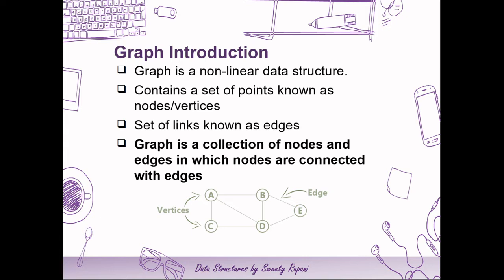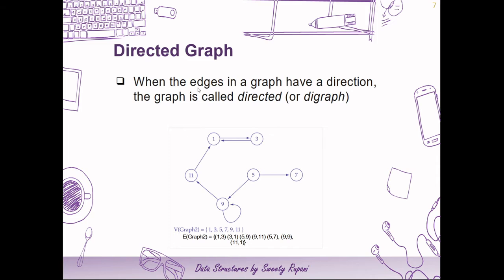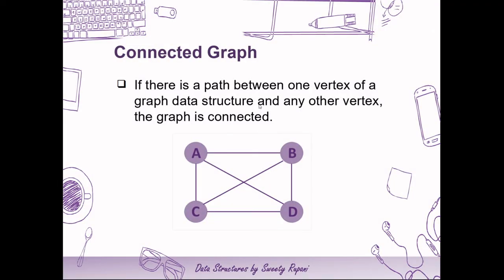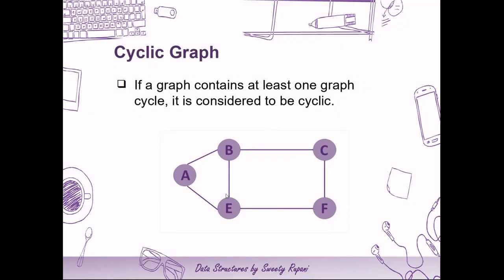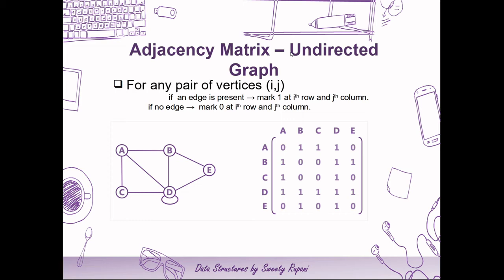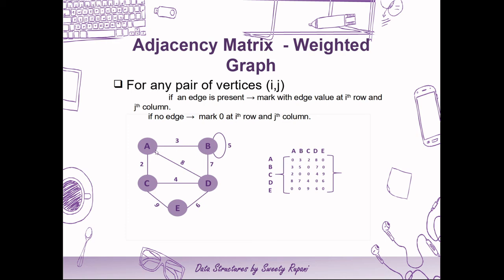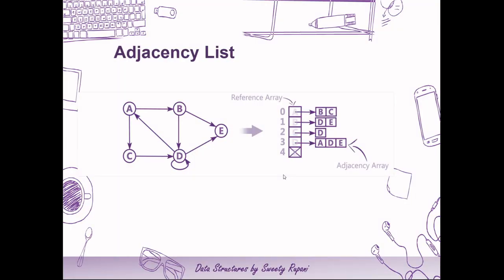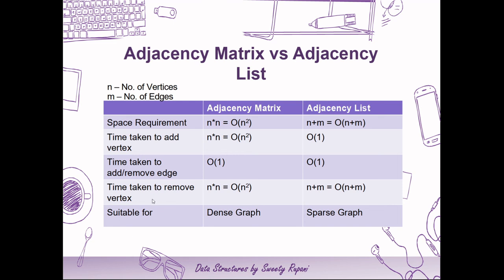Graph Part1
Hello all,
This video contains introduction to graph terminologies, Types of graph with examples and graph representation techniques for various graphs.